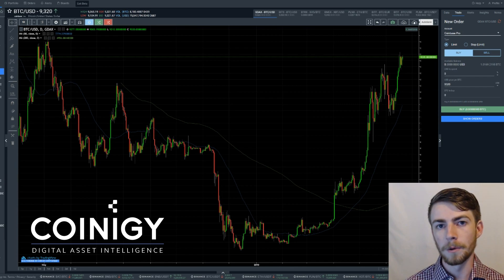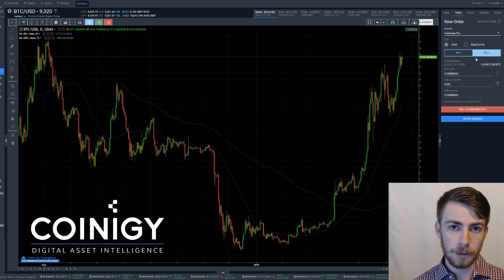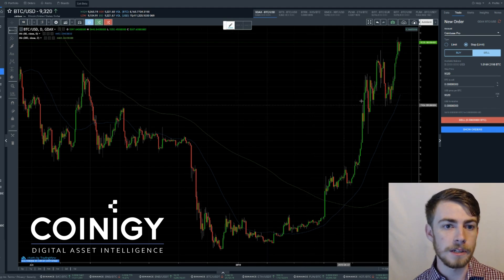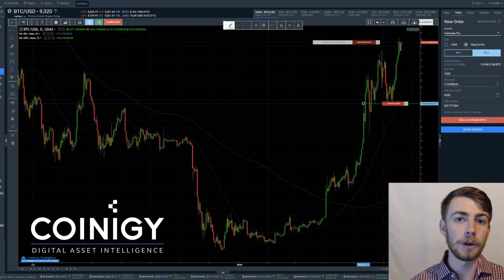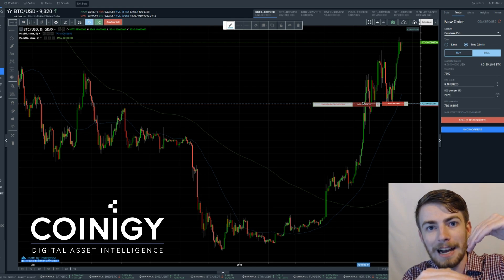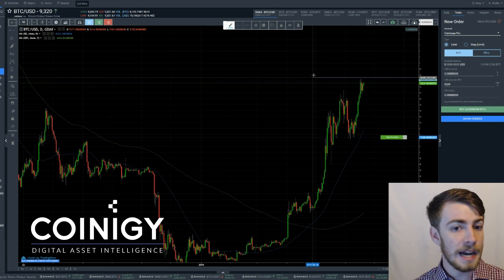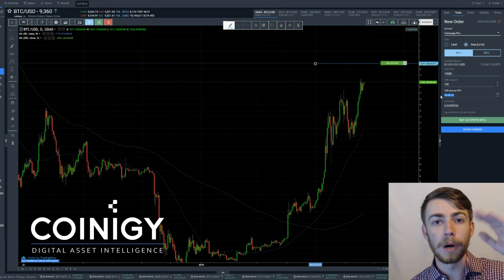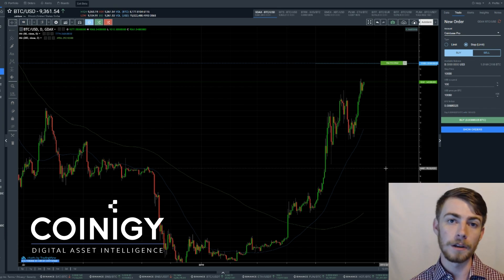How To Set A Stop Limit Order on Coinigy V2 (Tutorial)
Stop Limits placed on Coinigy are not sent to the exchange until the trigger price is met. Traders use Coinigy Stop Limits to avoid being outbid by automated trading bots as their order does not show up on the exchange until triggered. It also allows traders to place an order without having the funds available at the time of placement.